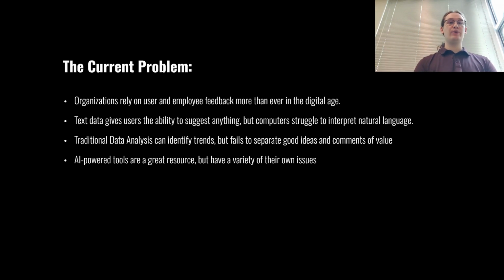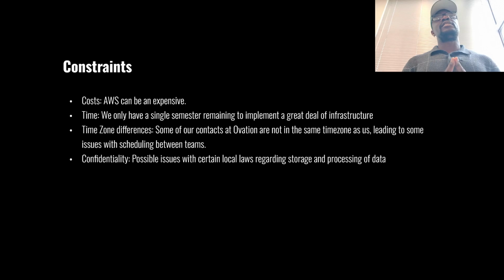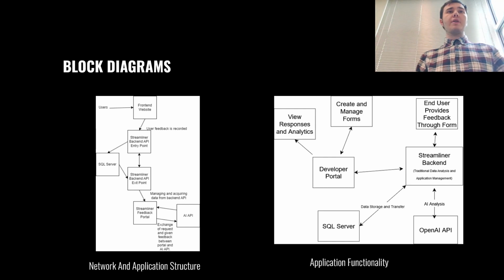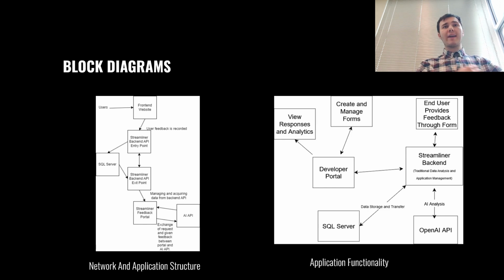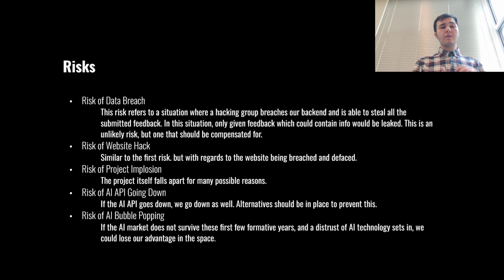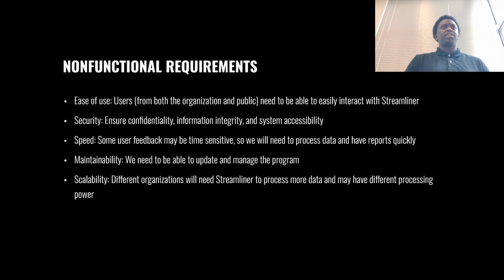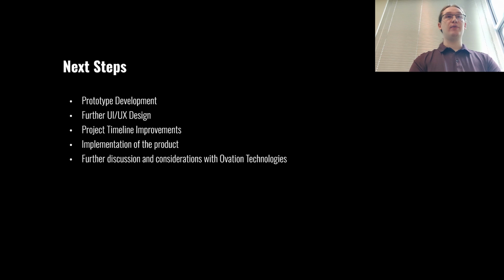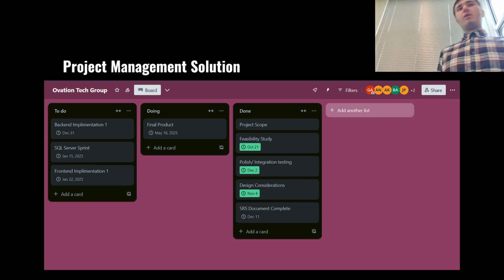Ovation Tech Group Presentation SMU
This is a presentation presented by the Saint Martin's University senior project attached to Ovation Technologies.
It is archived here for convenience of access.